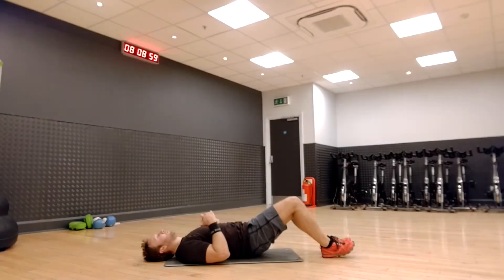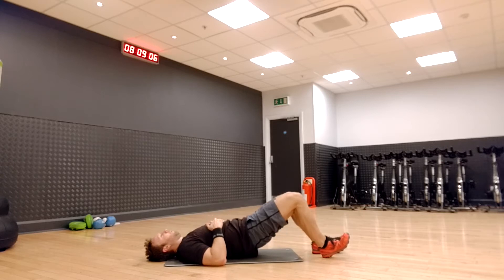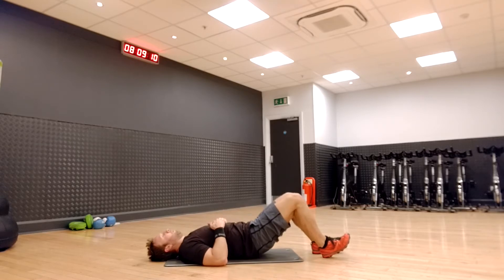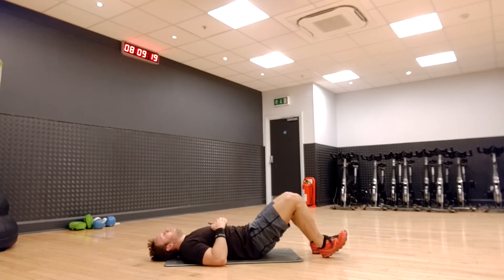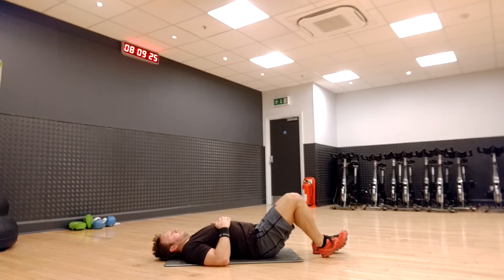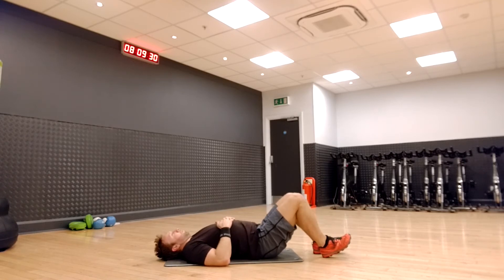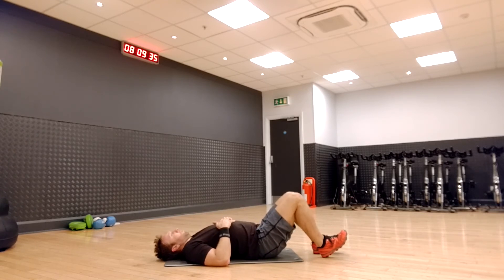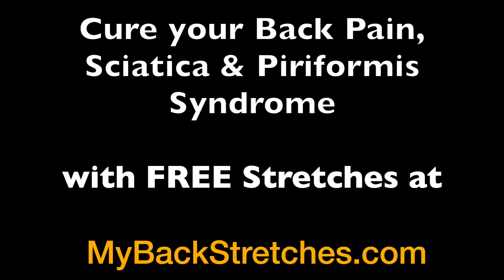Pelvic Tilt Exercise (Cure Lower Back Pain & Sciatica)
If you suffer from lumbago or have had surgery (like me - spinal fusion) then this is great exercise to regain mobility. It's easy, safe and can really make a big different in just a couple of weeks. This exercise takes just 1 minute.

ABOUT ME

I have suffered from back pain for 10 years and have had major surgery (L5-S1 Spinal Fusion). Through a program of targeted stretches I have reduced my pain by over 70%.

Help to reduce YOUR Back Pain, Sciatica and Lumbago with my FREE Back Stretches Program.